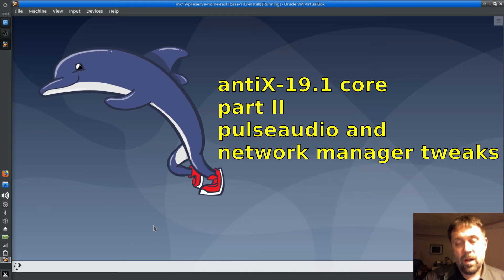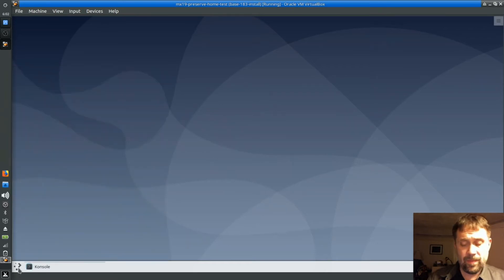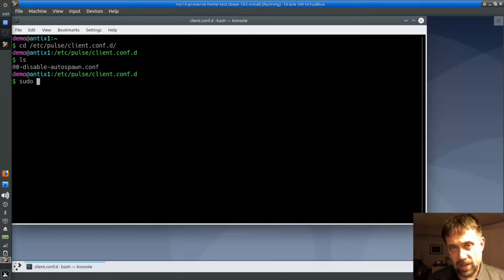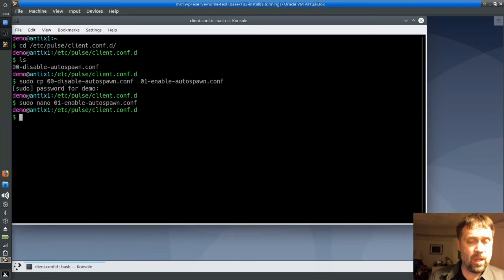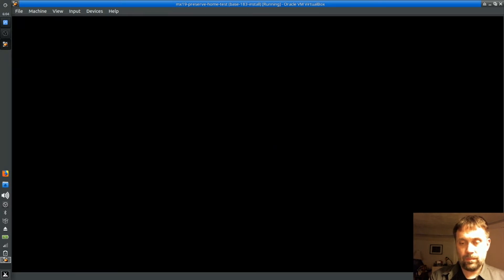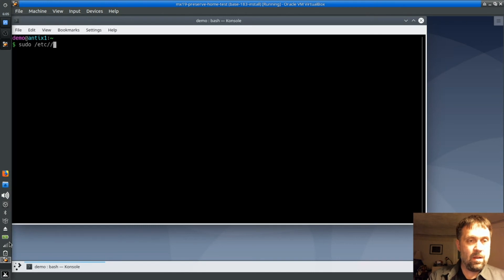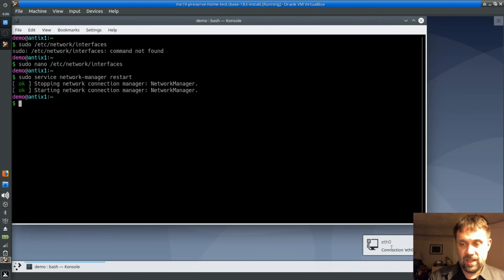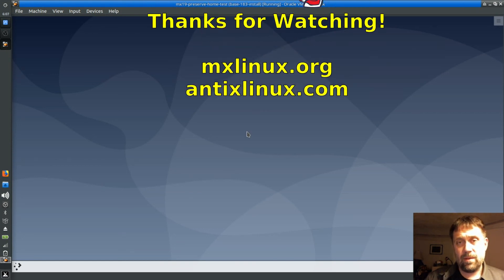antix 19.1 core kde plasma build network manager and pulseaudio tweaks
modifying /etc/network/interfaces so that it doesn't interfere with network manager.

also modifying /etc/pulse/client.conf.d so that pulseaudio starts when X starts.

d.o.